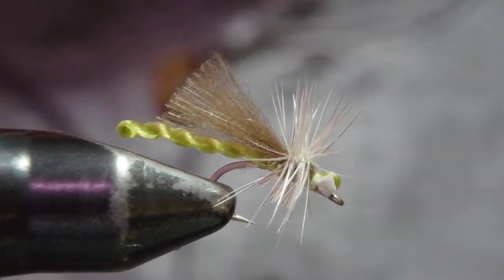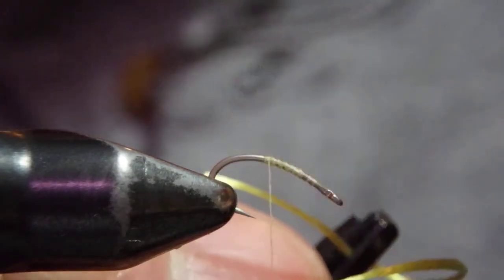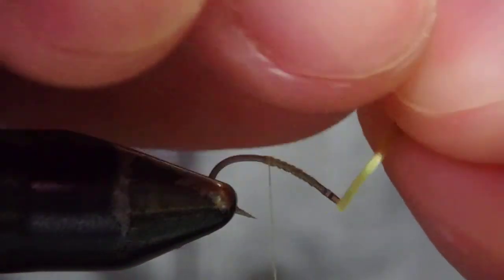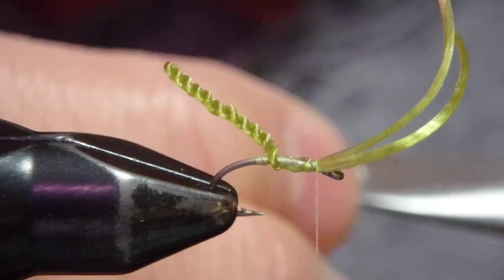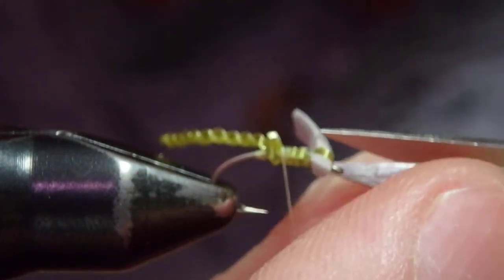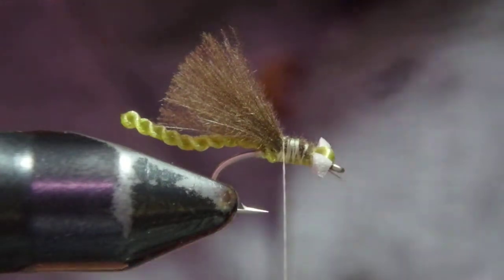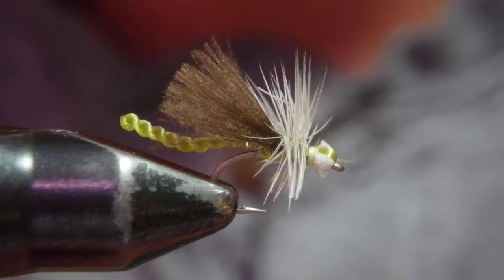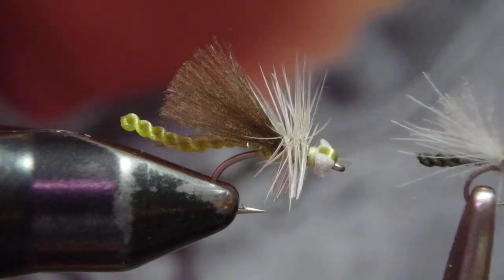Yamamoto's WEB Mayfly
Fly Friday for the second from the last of tying season!

WEB stands for Wiggly Extended Body. I have come up with this pattern and been fishing with it for the past several years already but I didn't have time (or concentration) to put the video together.

Apparently I developed this pattern at Livingston's spring creeks which produce superb mayfly hatches and trout responses are the ultimate Pass or Fail. It's been getting Good House Keeping seal stamped by trout! Situations should not only be limited to spring creeks. Though it may not be most efficient to cast out of the drift boat while floating big tumbling water, it can certainly be used at free-stone streams of modest sizes such as those in Yellowstone National Park.

I have tied and fished with PMD and baetis (BWO) due to the most availability of body material. I think the one unique factor of this pattern is the eye, made of a tiny piece of foam. For example, baetis males have vivid red eyes. Though color of eyes may not really be critical when matching the hatch and developing fly patterns, it adds some entertainment on our crafts.

I bet baetis is popping out on major rivers now! Gotta go!